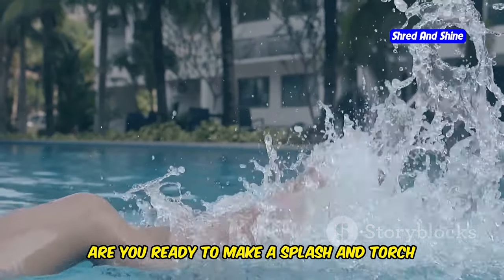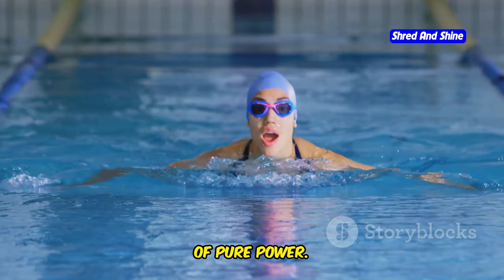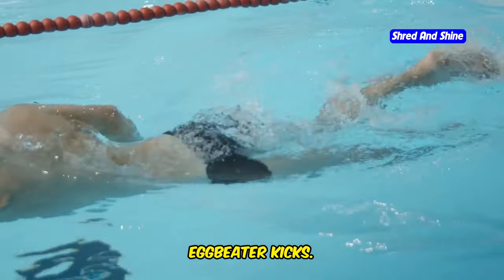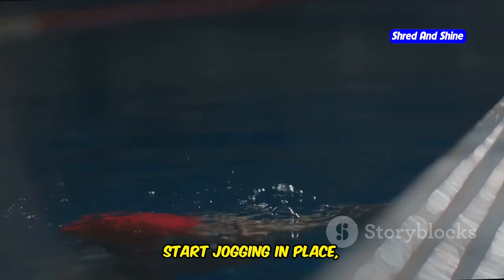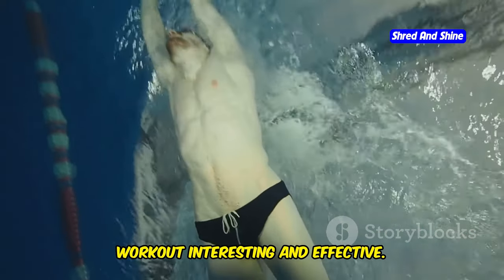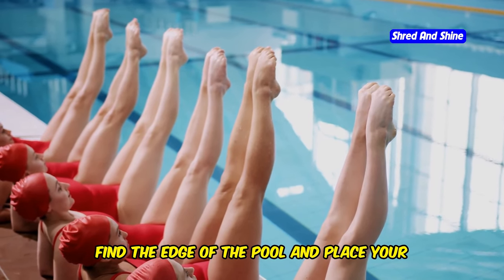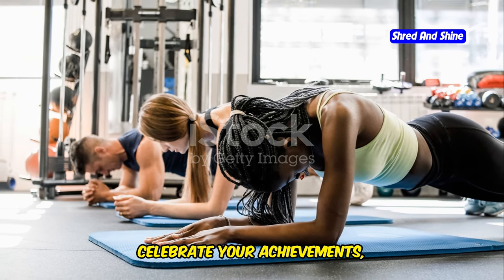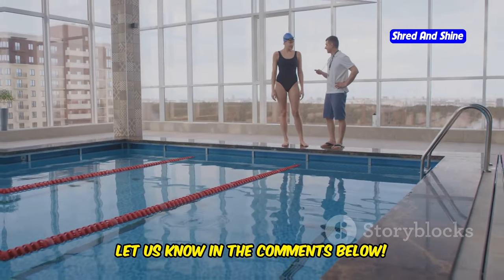Top 5 Swimming Exercises to Burn Fat Fast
Discover the top 5 swimming exercises to burn fat fast in this energetic and motivational video! We cover effective and easy-to-follow swimming exercises that help you shed pounds quickly and improve your overall fitness. Learn how these exercises can enhance your workout routine and help you achieve your weight loss goals. Whether you're a fitness enthusiast or looking to lose weight, these swimming exercises are perfect for you.

Next up: "Top 5 Exercises to Slim Down Your Arms Fast" Don't miss it!

OUTLINE:
00:00:28 Ignite Your Metabolism!
00:02:37 Full Body Burn!
00:03:17 Sculpt Your Core and Legs!
00:03:54 Low Impact, High Reward!
00:07:01 Engage Your Core to the Max!
00:09:53 You Did It! Time to Cool Down